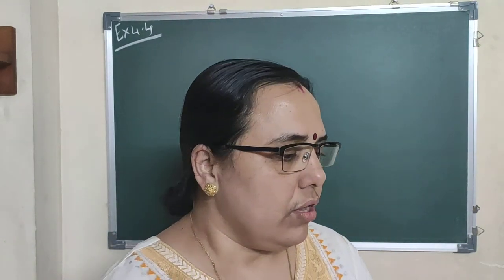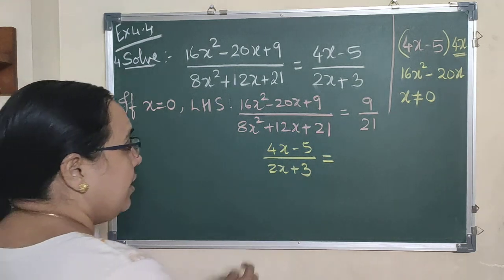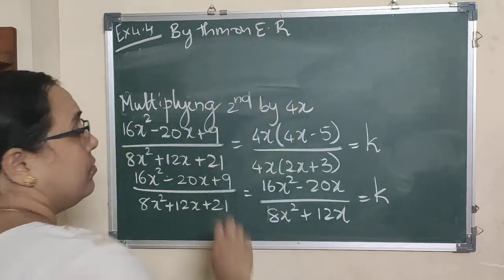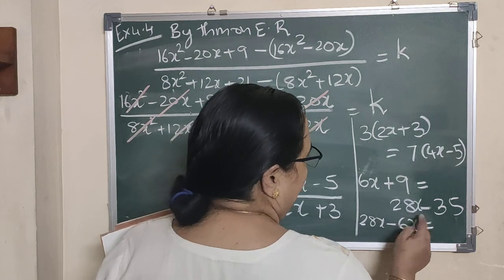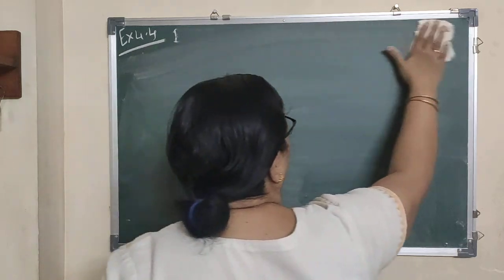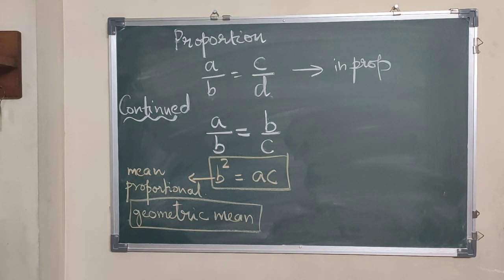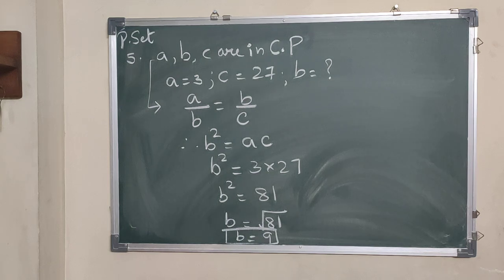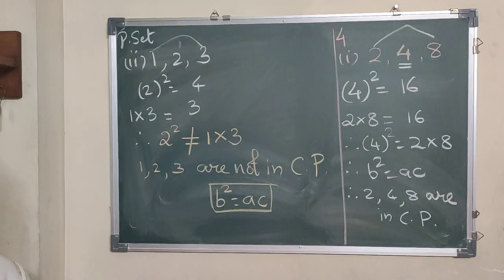9th Ratio and Proportion Part 2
This Video is based on the topic Theorem on Equal Ratios.

Do Comment Your Doubts If Any